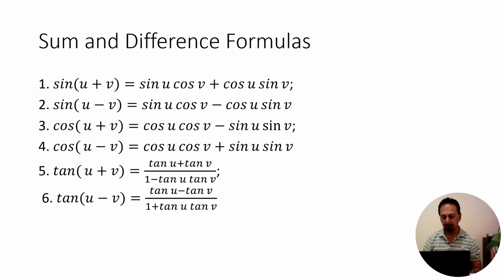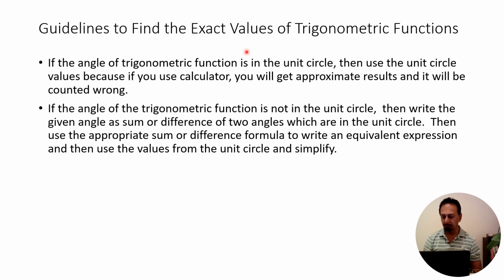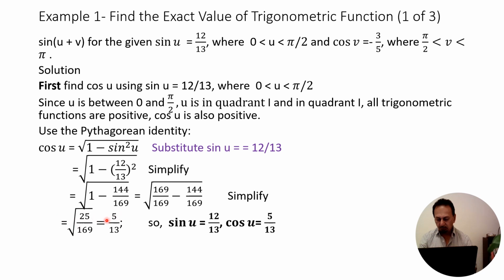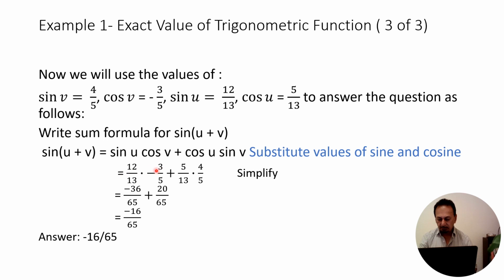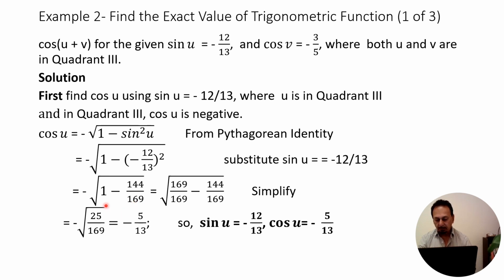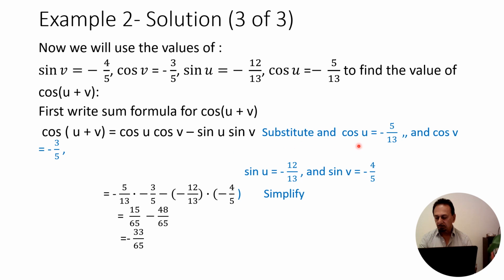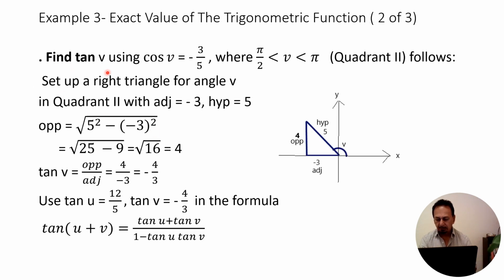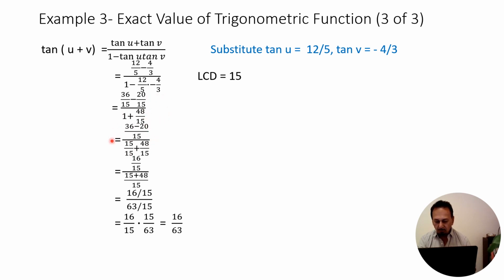Sec 5 4 2 Evaluating trigonometric expression using sum and difference Formulas lar- akh